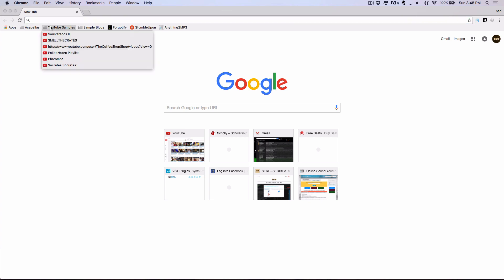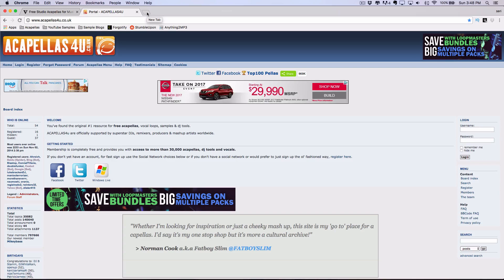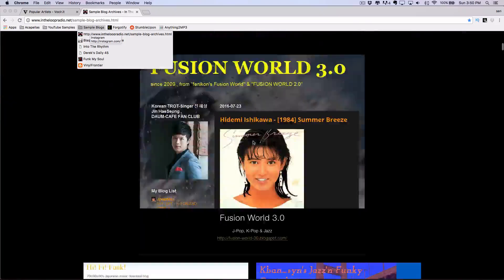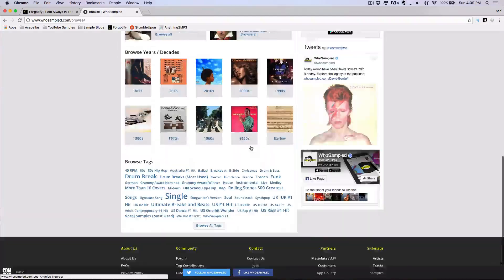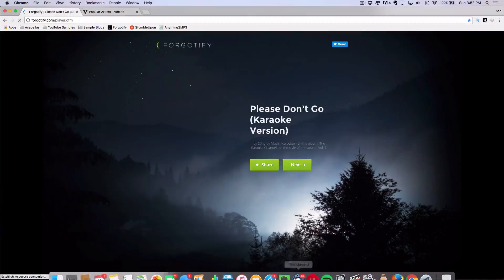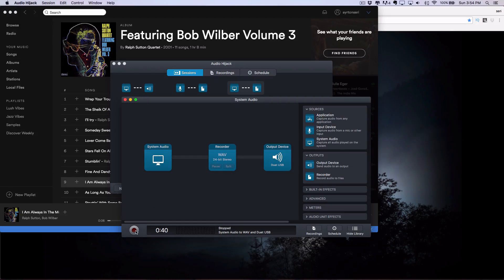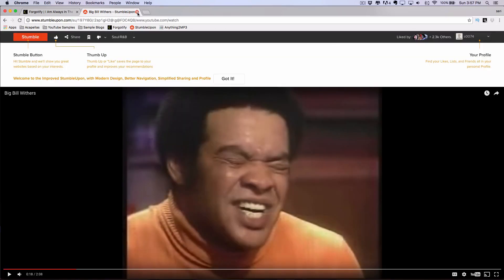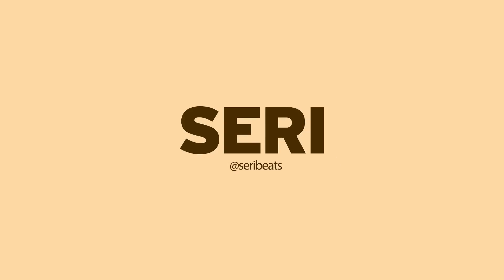How To Find Samples, Acapellas & Vinyl Loops For Your Beats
for Beats & Production Tools!